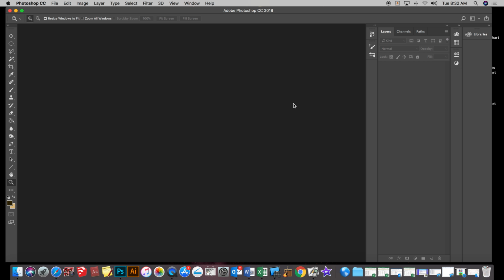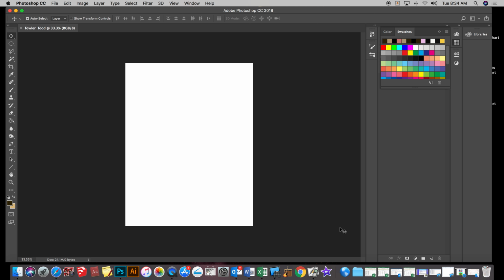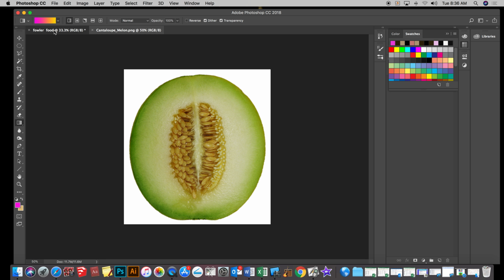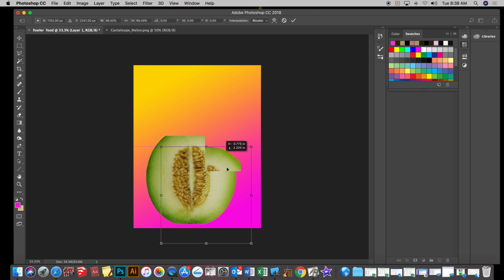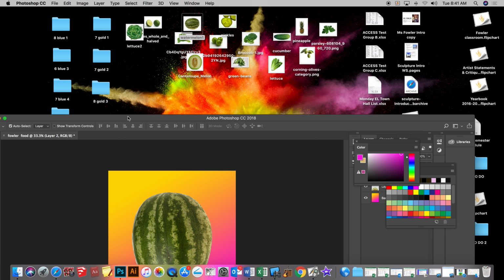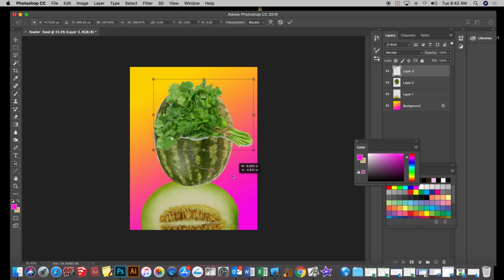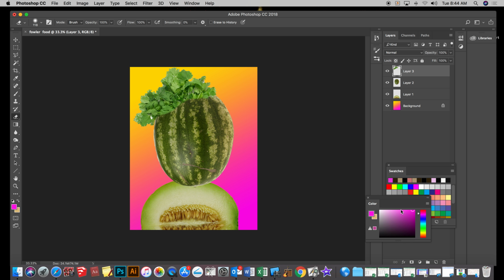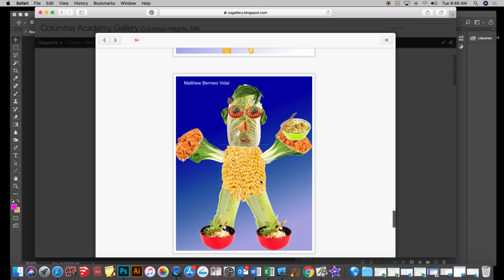Food face demonstration